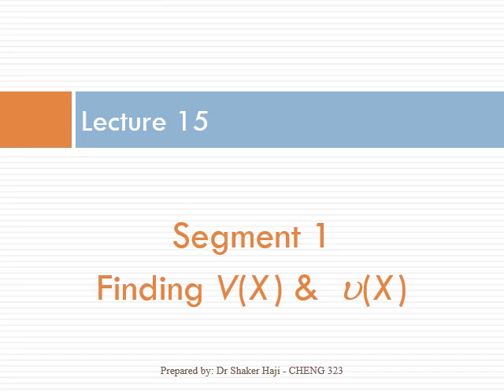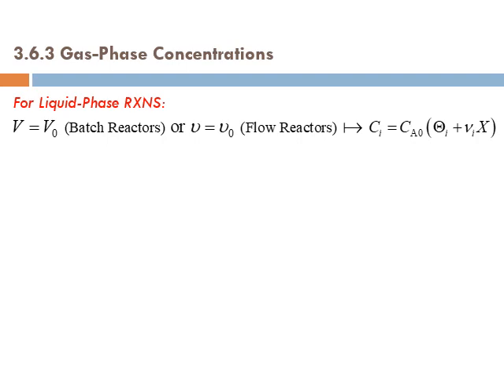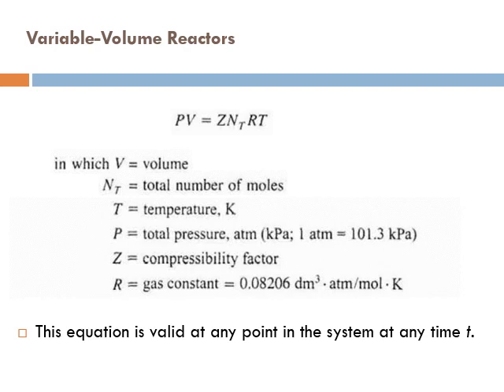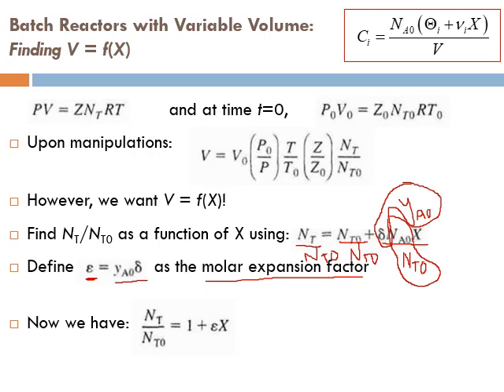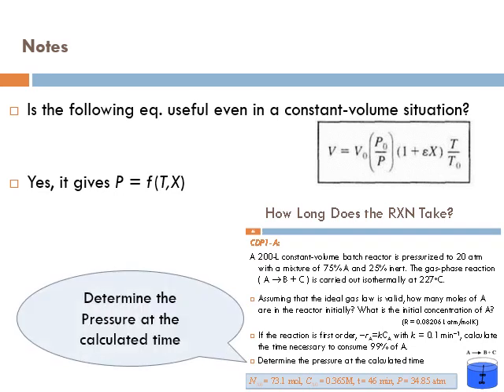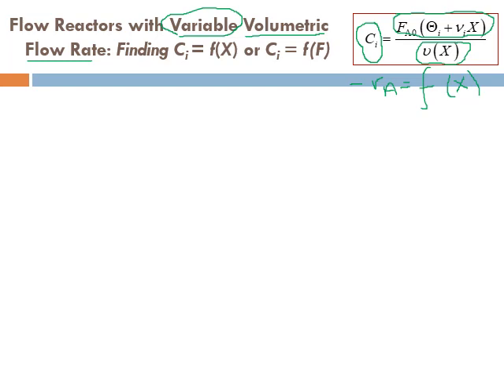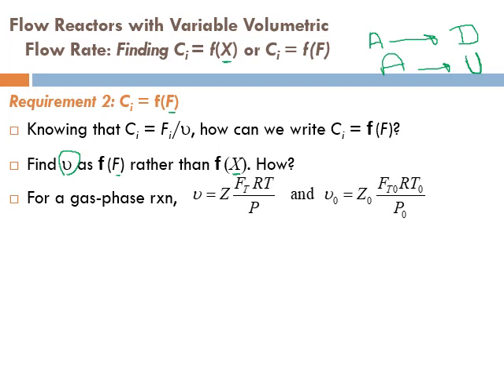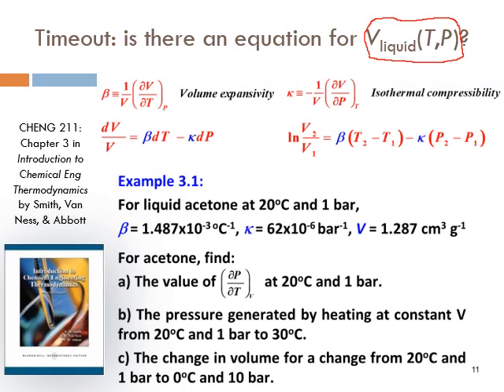Lect 14 & 15 - Seg 1, Chap 3, Tutorial and Writing Volume as a Function of Conversion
This lecture is part of “Chemical Reactor Design” course and discusses how to write volume or volumetric flow rate in terms of conversion as explained in part 2 of chapter 3 of the textbook “Elements of Chemical Reaction Engineering, 4th ed.” by H. Scott Fogler.